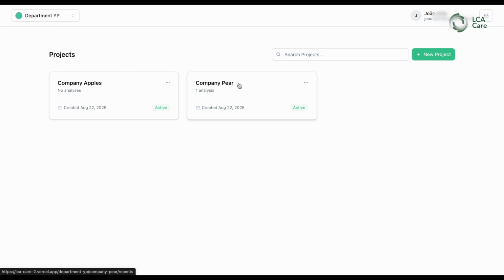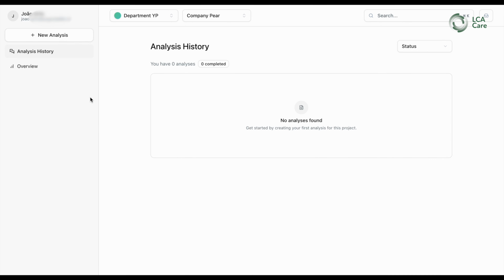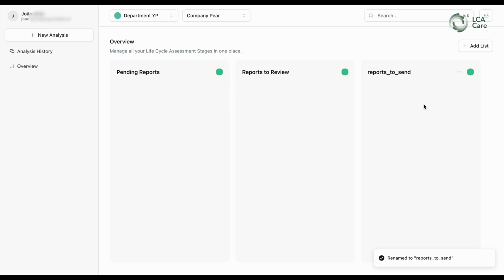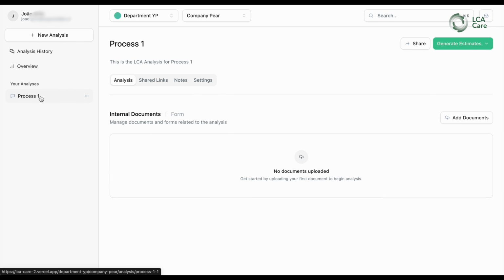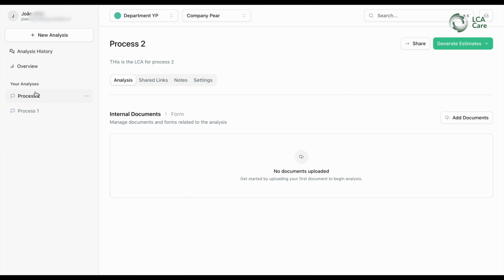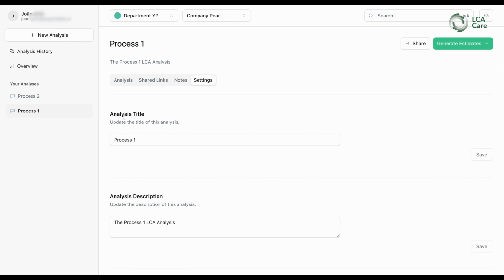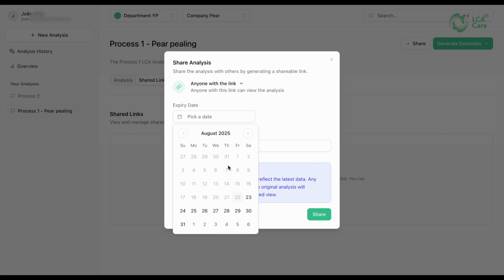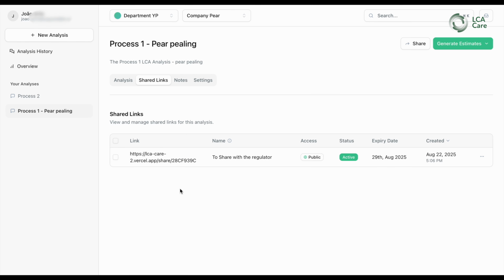Section 5 | Analysis Workflow I